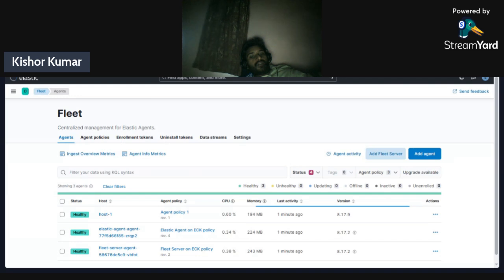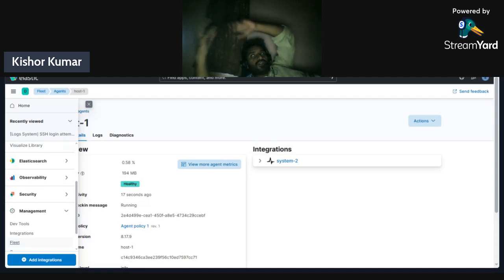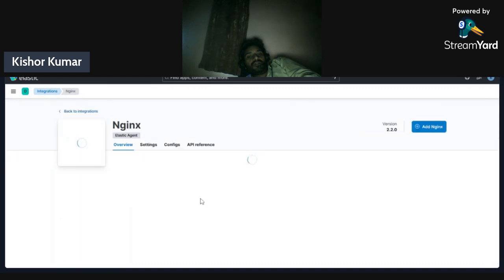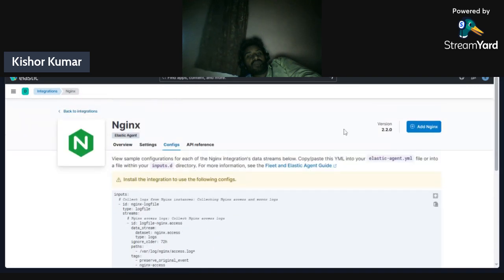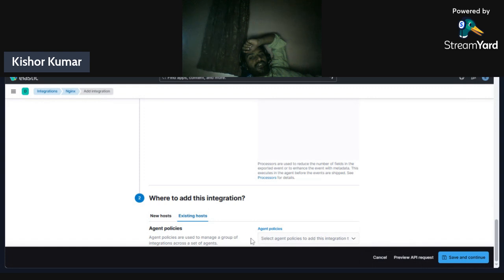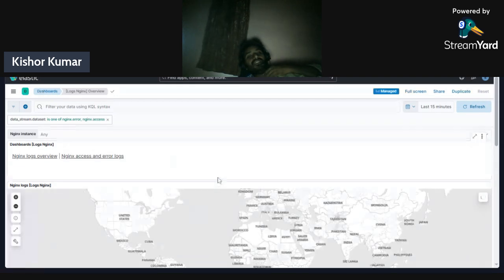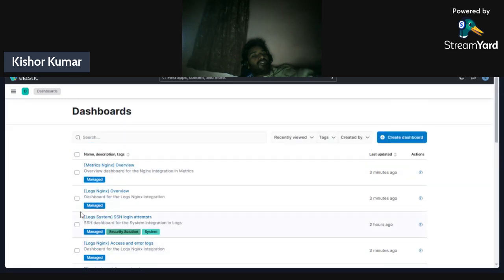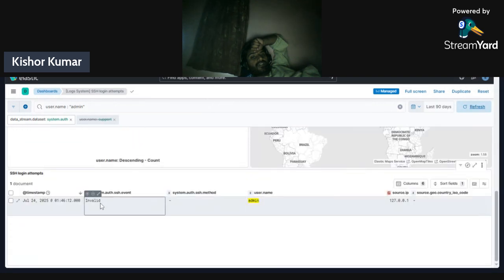Monitor Nginx Server with Elastic Agent's Ngnix Integration - Ingest Nginx Logs & Metrics in elastic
🚀 Monitor Your Nginx Server with Elastic Agent | Ingest Logs & Metrics into Elastic Stack

In this tutorial, learn how to monitor your Nginx server using Elastic Agent’s Nginx integration. We’ll walk you through the entire setup—from installing the Elastic Agent to collecting and visualizing Nginx logs and metrics in Elastic Observability.

📌 What you'll learn:

1. How to enable and configure the Nginx integration
Ingest Nginx access & error logs into Elasticsearch

2. Monitor live Nginx metrics like connections, requests, and HTTP status codes

View Dashboards of Nginx data in Kibana Dashboards

🔧 Tools used:

Elastic Stack (Elasticsearch, Kibana, Elastic Agent)
Nginx Web Server
Fleet & Integrations in Kibana

📈 Whether you're running Nginx in production or development, this setup helps you gain full observability over your web traffic and server health.

🔗 Useful links:

Elastic Nginx Integration Docs

Elastic Agent Installation Guide

📬 Got questions or need help? Drop them in the comments!